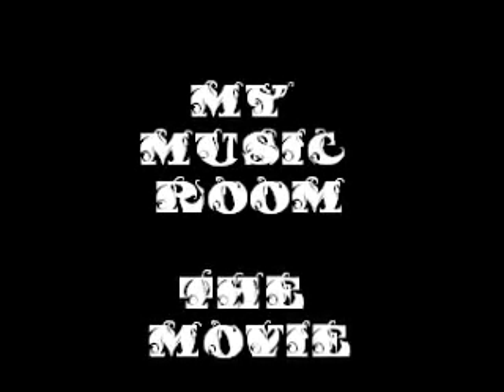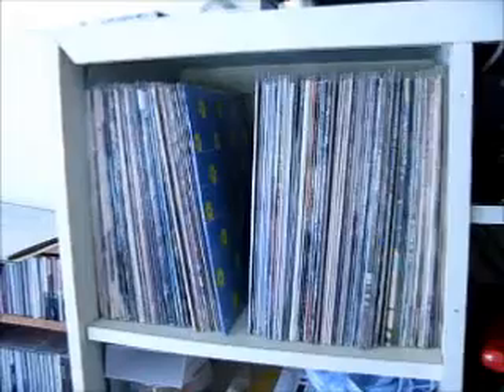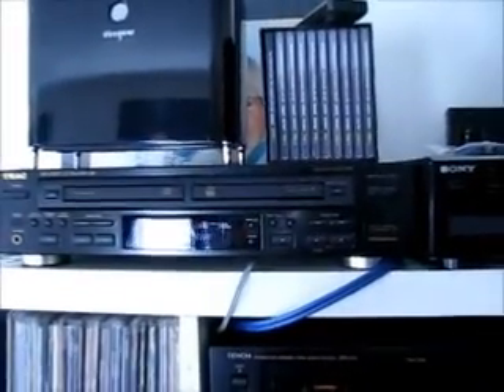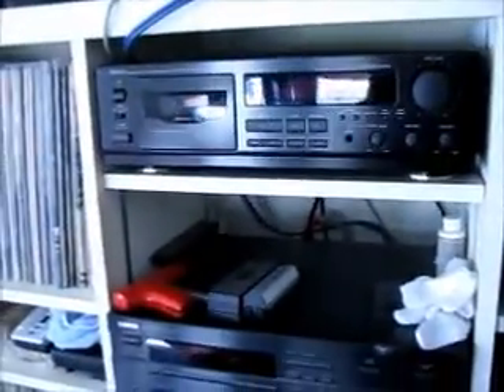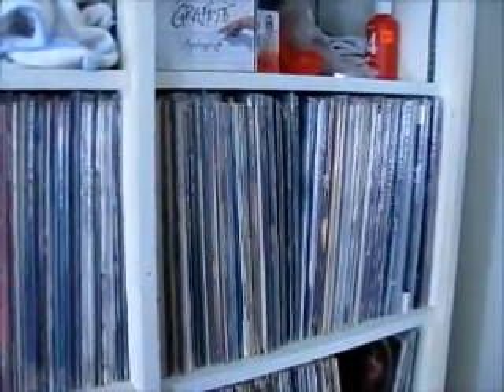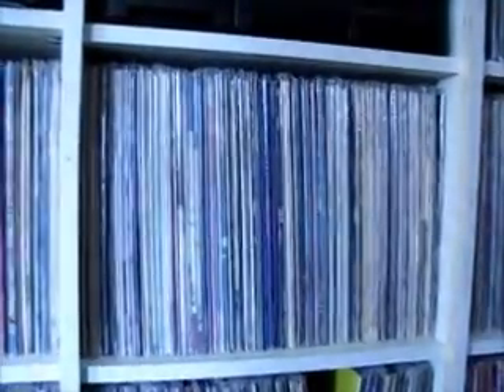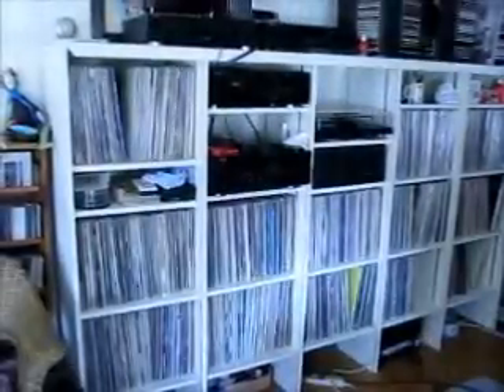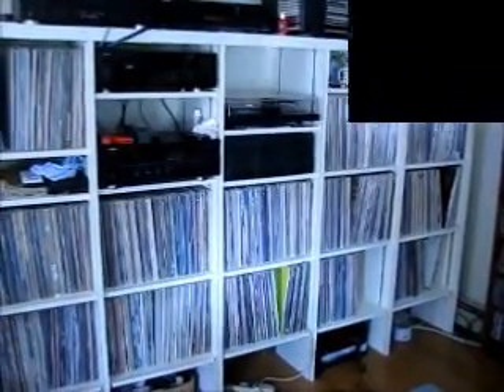Music Room/Vinyl Collection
I have some classical and non-rock albums elsewhere that I'm working with that are not in the shots here.  A retired friend gave me the records that were in her basement and I'm sorting, cleaning and de-mustifying them. Some wonderful stuff including various classical, jazz, vocalists, etc. A whole batch of Boston Pops with Arthur Fiedler.  Excellent vinyl, but I'm still mostly a rock and jazz vinylist.